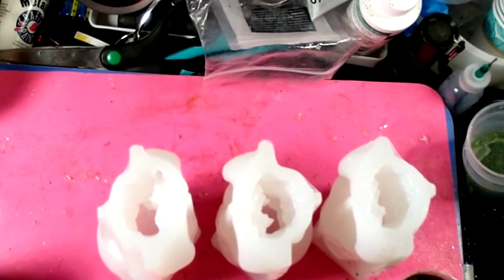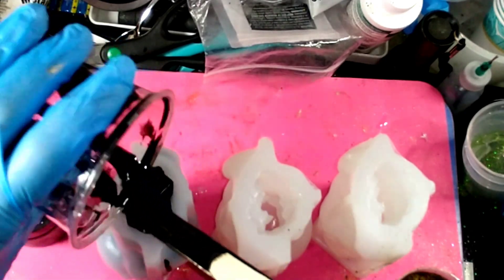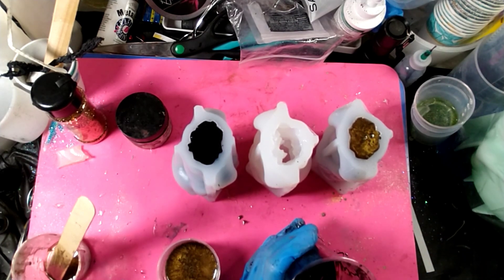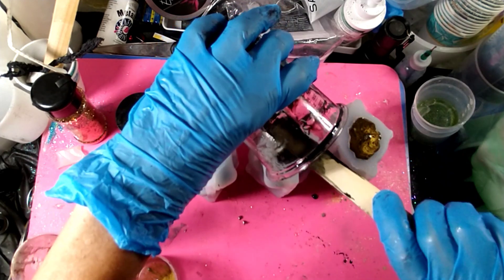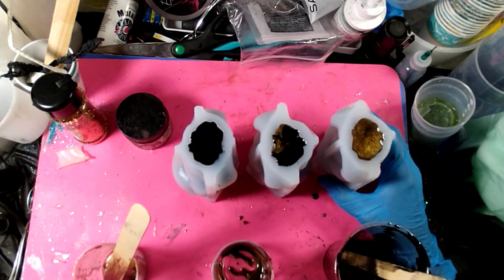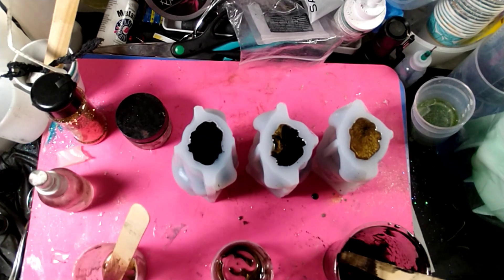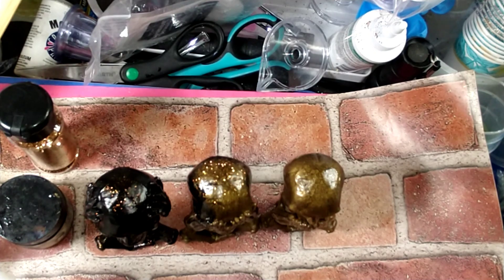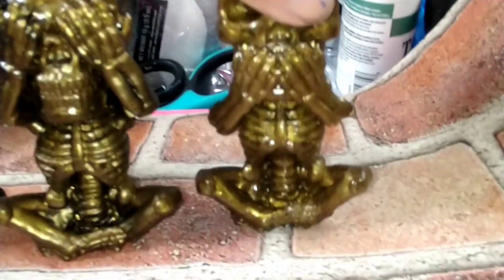Hear no,see no,evil resin skulls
opened a gift from June of three skull from Amazon using black and bronze resin .they turned out perfect

Resiners code
MARVASCHOONOVER
For 10%

Marva Schoonover
1061 NE 63 CT
Ft Lauderdale Florida
33334